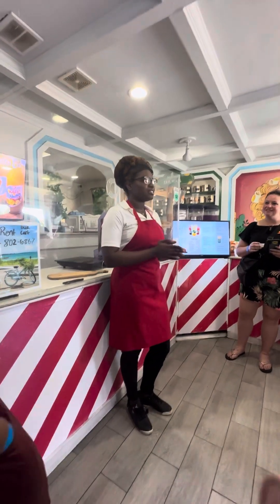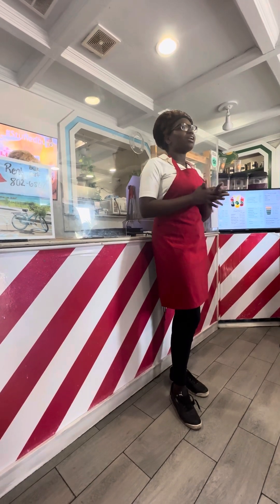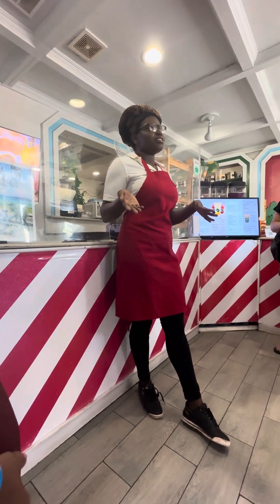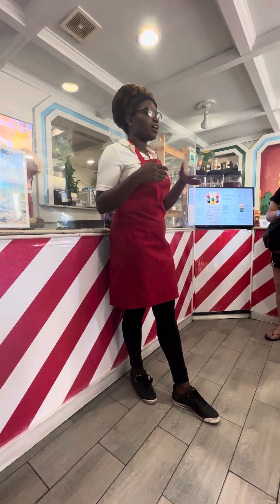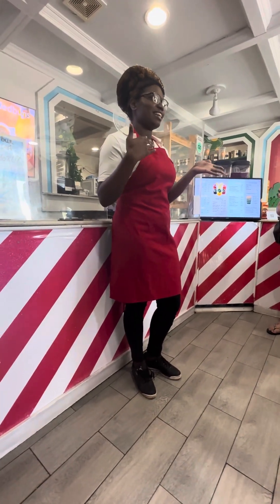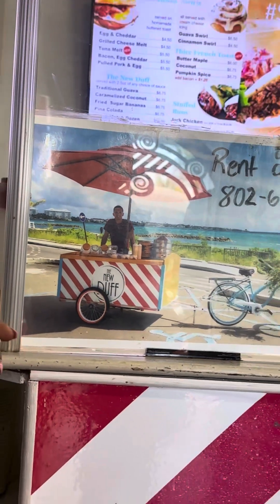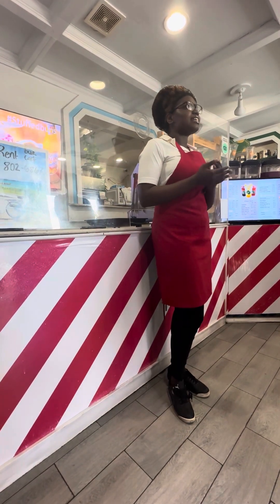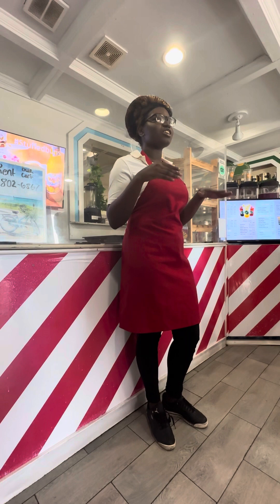BAGAMAS. Леди делает рекламу пекарни.Lady make Bakery commercial. Royal Caribbean.